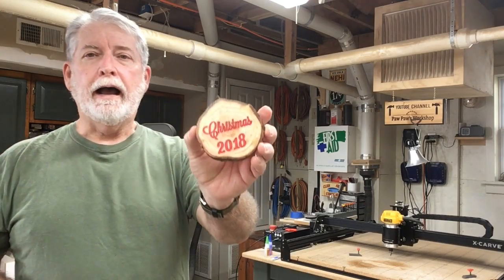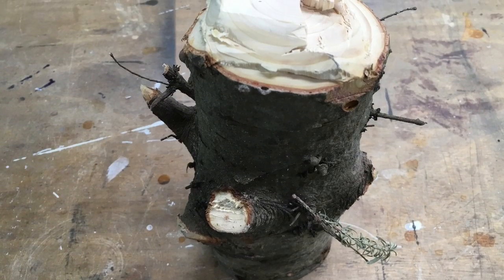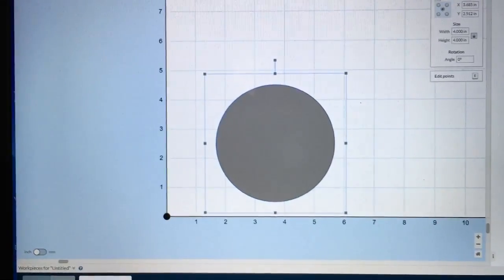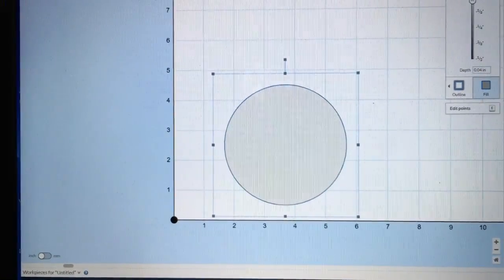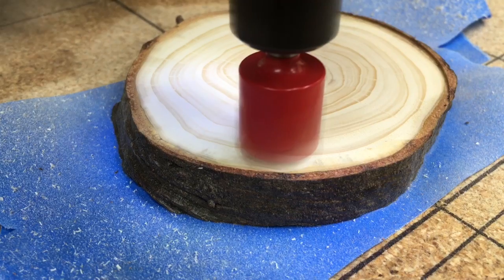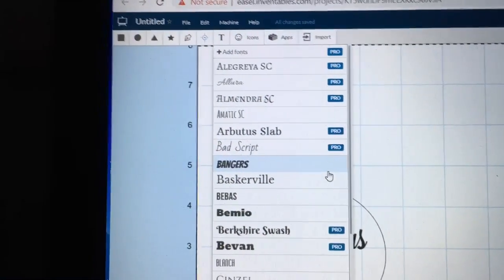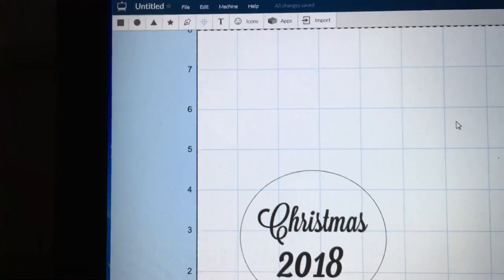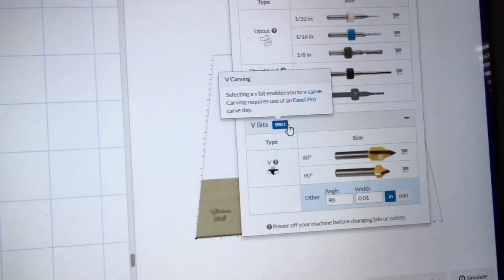How to Use Easel with V-Bits Without Using Easel Pro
I am very pleased with the results each and every time I have used this method. This method will not work in every situation depending on your specific project, however, it will work extremely well the vast majority of the time.  You will lose some of the fine detail that is provided in Easel Pro toolpath and you may wish to consider purchasing the subscription to Easel Pro or purchase another software package that supports VCarving which will be considerable more expensive. I have been very pleased with FREE Easel Software and I am pleased the Inventables provides four free days per month. I do not work for Inventables and I am not endorsed by Inventables.  I am just a happy customer sharing my experiences on how to get the most out of a remarkable CNC machine.